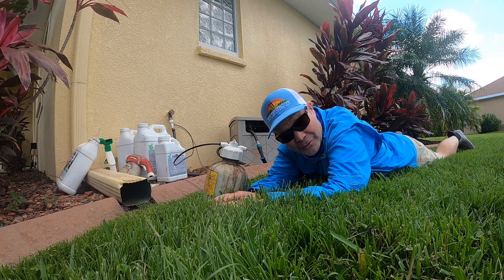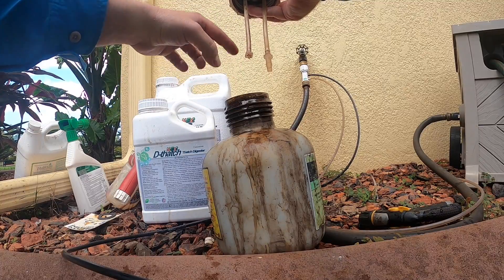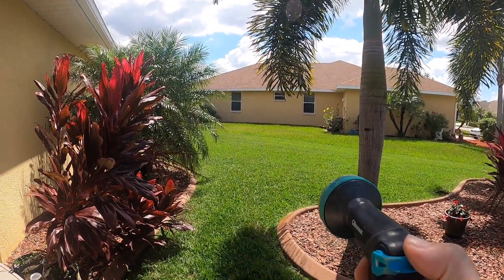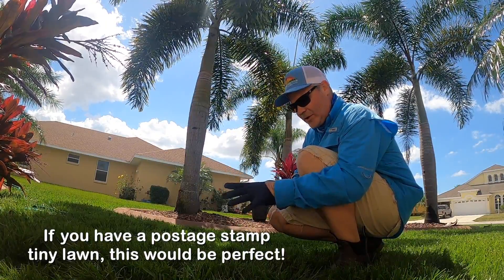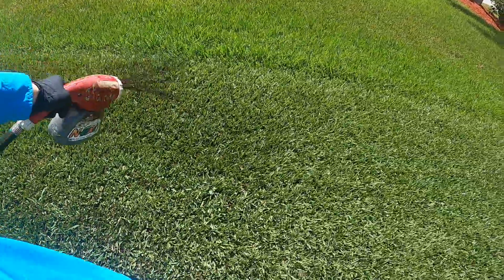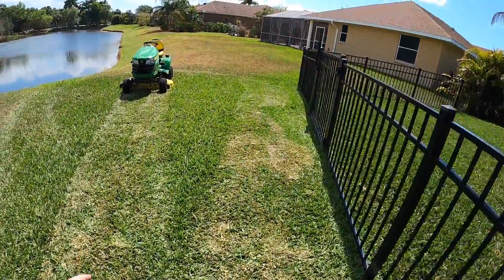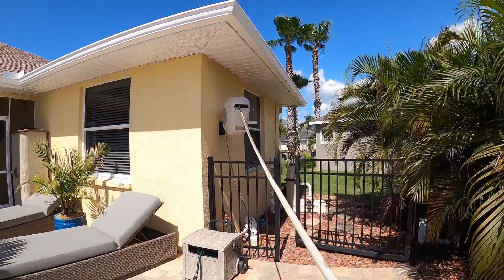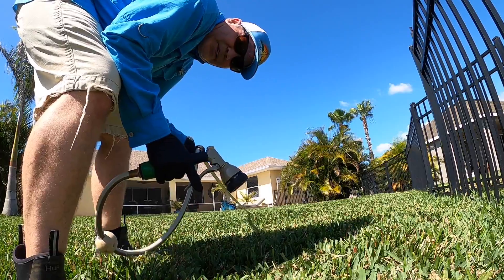Fun New Way To Spray Liquid Fertilizer via Garden Hose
Spray and Pray is just a term that means every time we spray liquid fertilizer, we hope for the best - and with the EZ FLO, laying down fertilizer actually becomes addictive and enjoyable.

I also show you a setup that makes hose management a breeze!